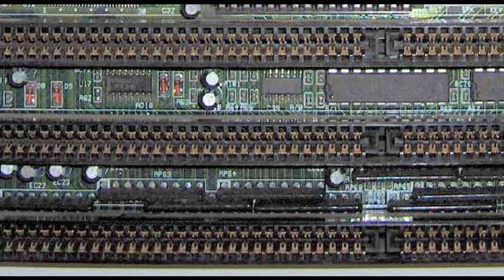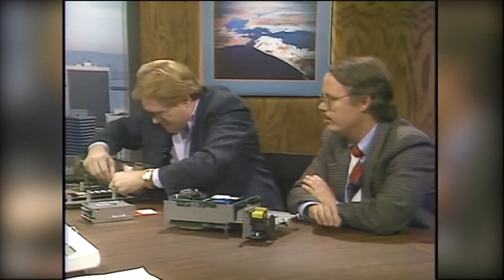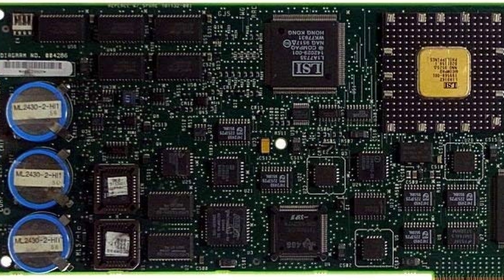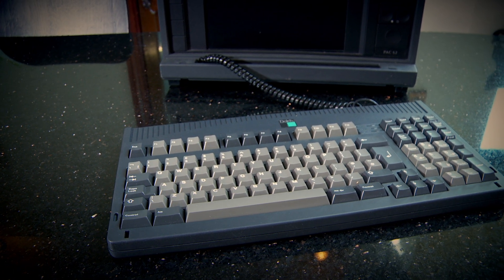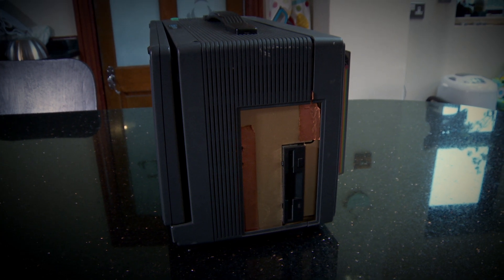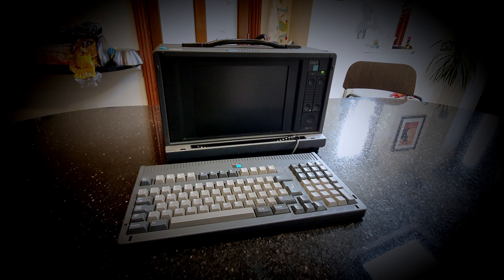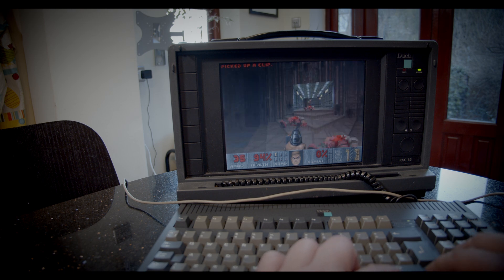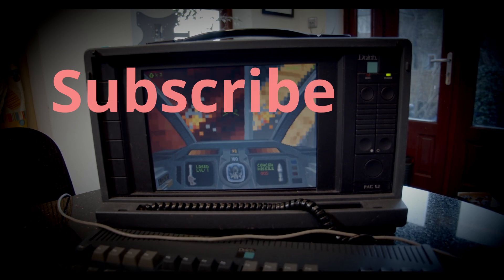E-ISA vs MCA: When IBM Lost the lead in PC market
This video looks at IBM's attempt to move the PC market to its new bus, so it could get licensing fees from the clone vendors, and instead lost their technical leadership of the PC.

I also look at and restore a Dolch Pac 62, a rare luggable PC from the 90's complete with an E-ISA bus (see it is on topic).